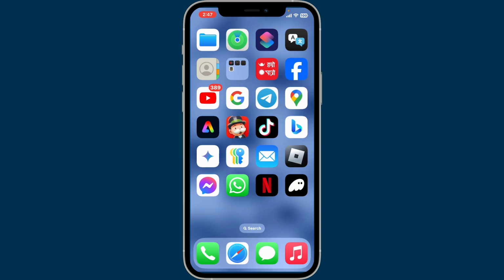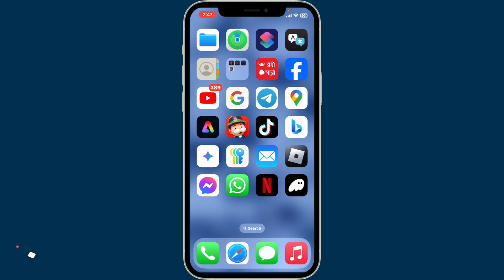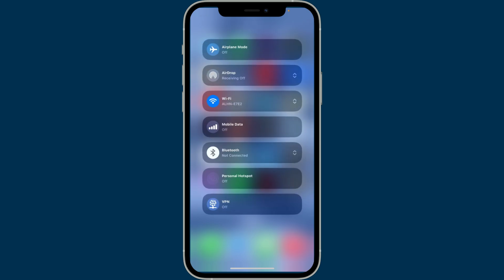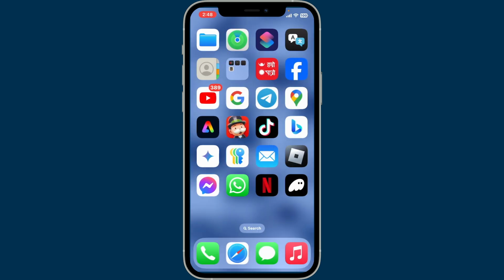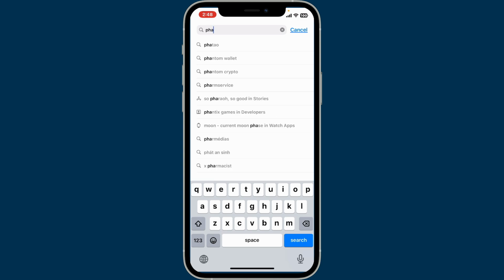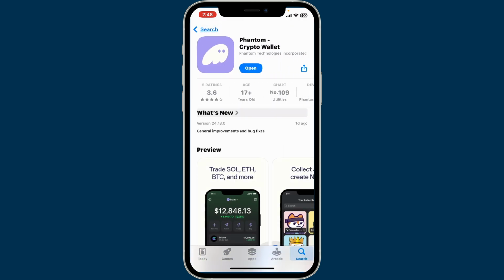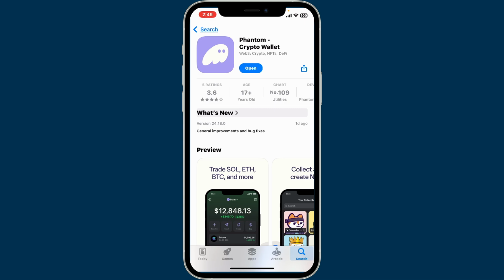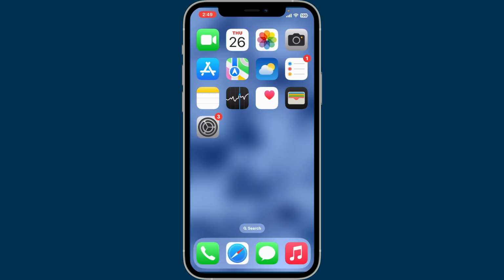How to Update Phantom Wallet App 2024?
Are you looking to update your Phantom Wallet app? In this video, I'll guide you through the simple steps to ensure you're using the latest version of Phantom on Android, iOS, and as a Chrome extension on your desktop. Keeping your wallet updated is essential for security and access to the newest features!